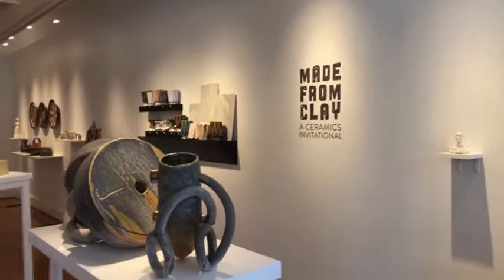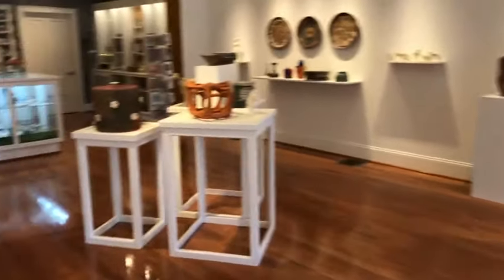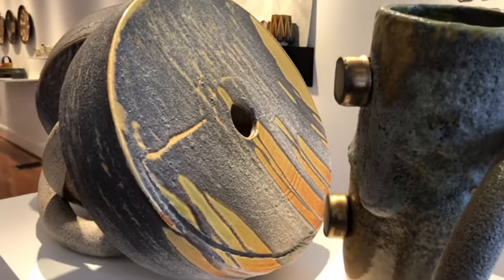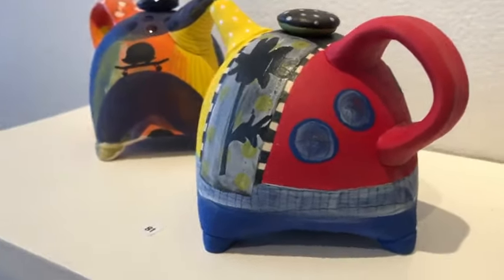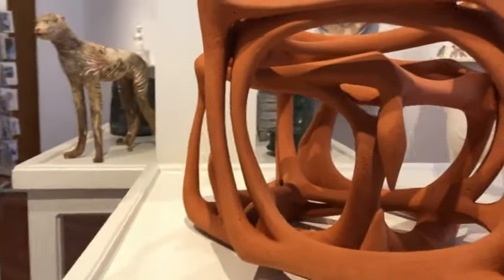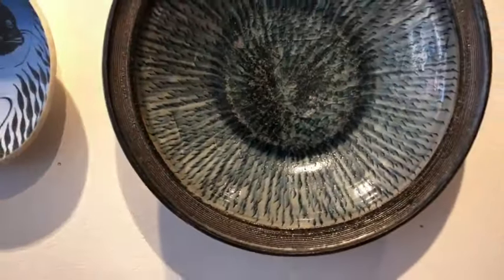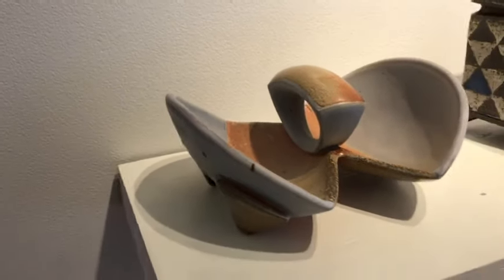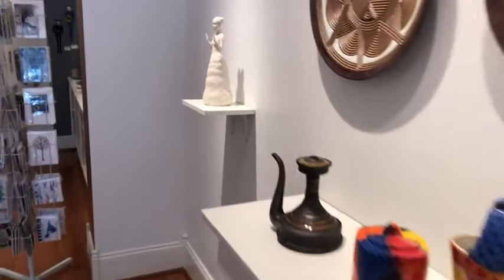Virtual Walkthrough: Made From Clay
A virtual walkthrough of our current exhibition, Made from Clay. This is an invitational exhibition and features functional and sculptural ceramic works by 13 artists from across the upstate NY region.

Recorded on Facebook Live on Tuesday, May 7, 2024